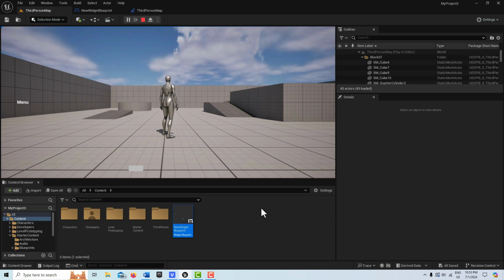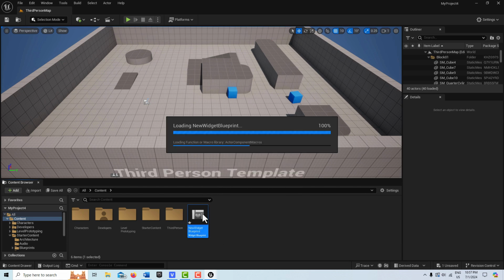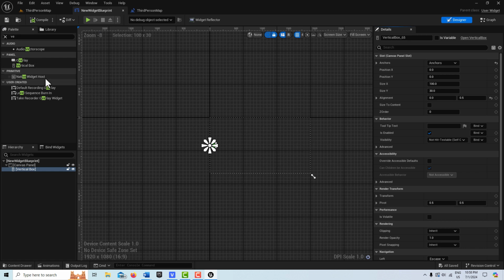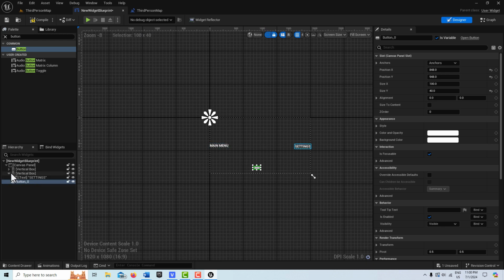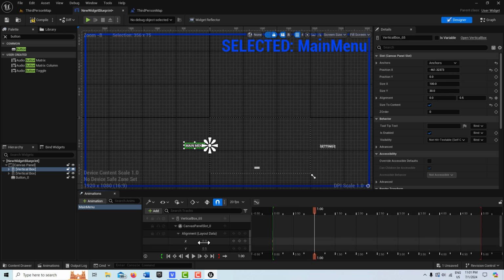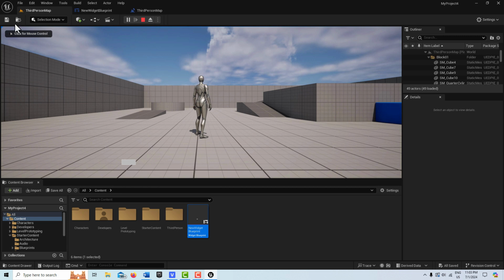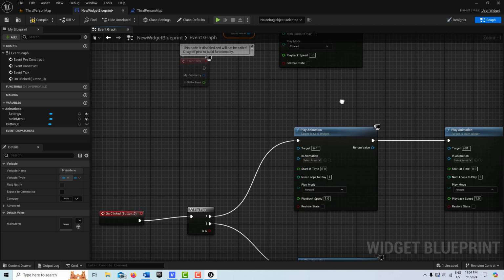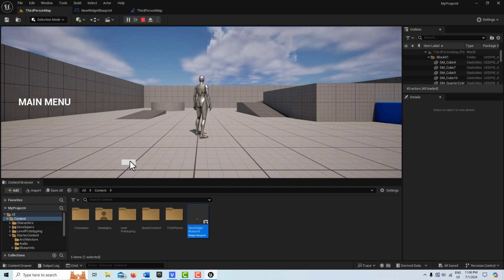Dual Sliding Animation Menu System in Unreal Engine 5.4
This tutorial shows how to simply create a dual menu system that slides in from each side of the screen. This can create a professional look and feel to any menu system.